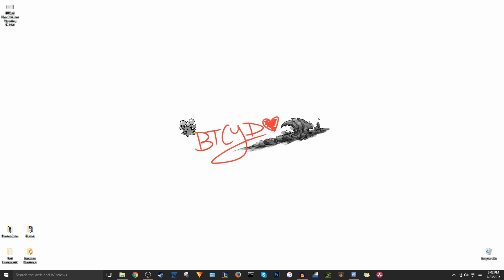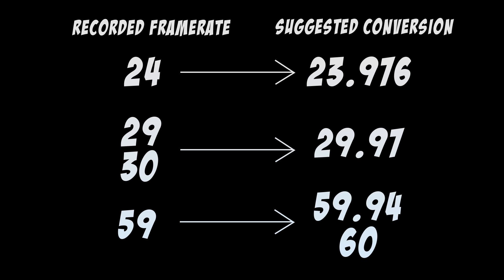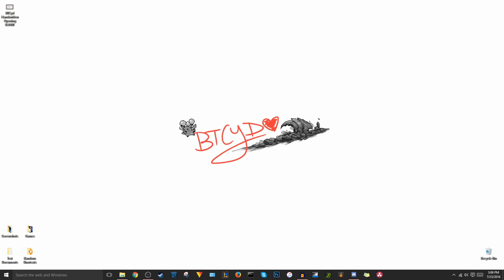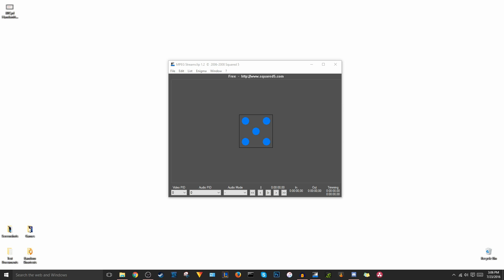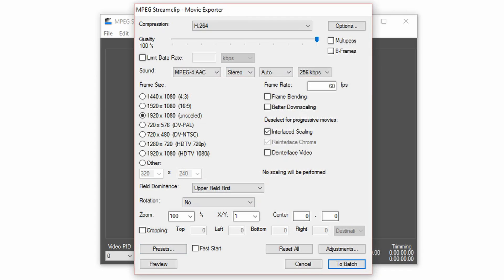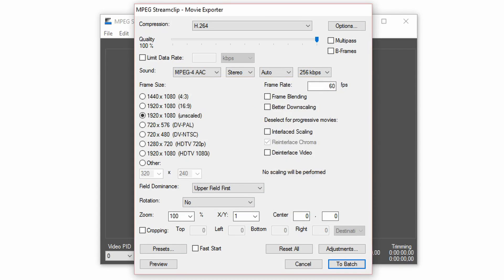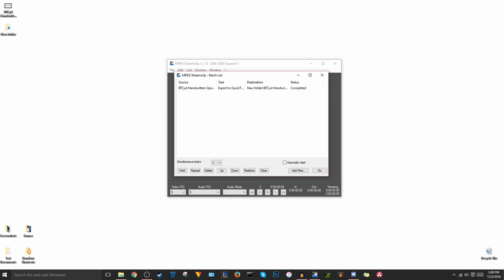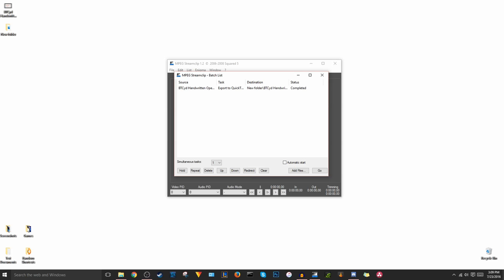How to change the frame rate of your video clip! - Conforming with MPEG Streamclip tutorial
In this guide I will be showing you how to conform your video to fix audio lag, variable frame rates, and other fps related issues.

Follow me for updates regarding the channel, or just tell me that I'm bad!

**Remember, all feedback is appreciated and encouraged!**

|| Music Information ||

If you enjoyed the music, be sure to support the artist(s)!

Intro/Outro: May - Aire Atlantica
►Aire Atlantica:

|| Cyd Character Design ||

The custom design artwork on my thumbnails/channel/icon was created by the amazing TurboChicken! He also does beautiful channel art!